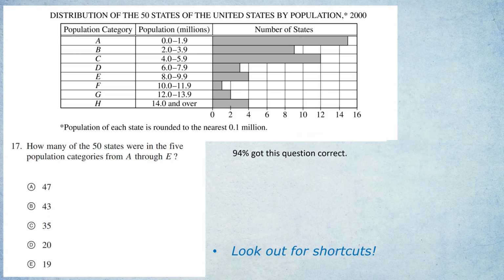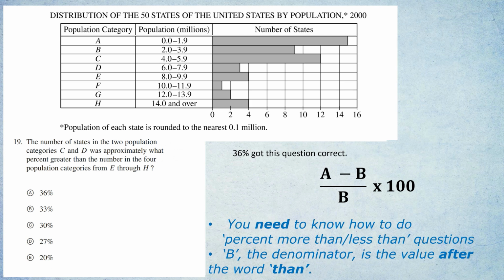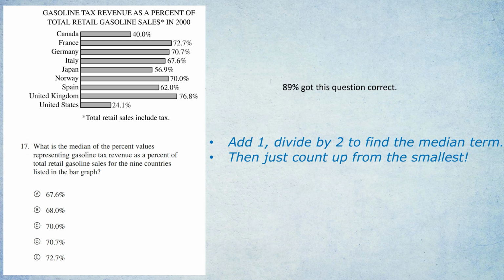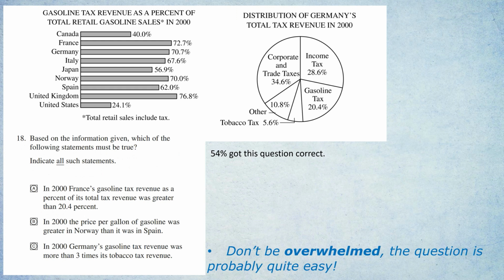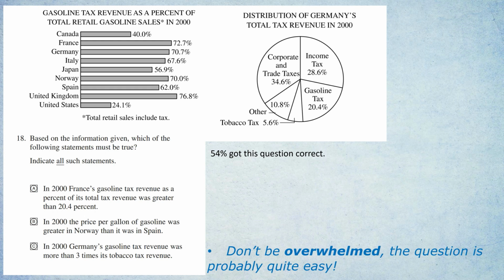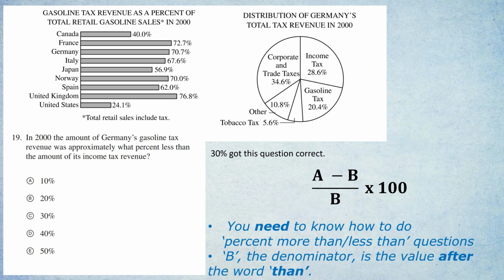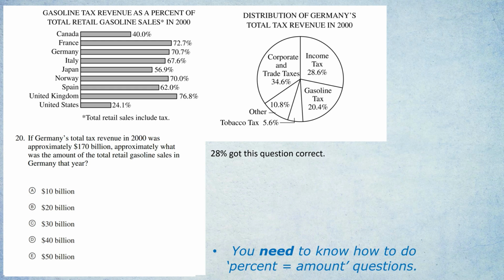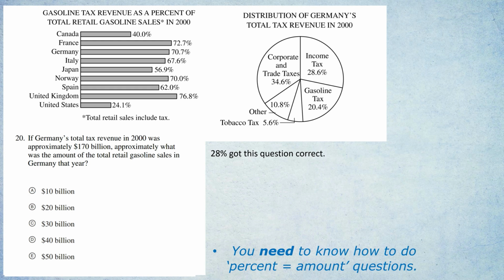GRE Data Interpretation: Essential Practice w/ 340 Tutor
Update: I am not available for tutoring! But still alive, :) Meanwhile, so many students have personally recommended Target Test Prep for GRE / GMAT that I asked them for a unique discount code, TestedTutor10, for this Guaranteed 6 questions in the test will be data interpretation: learn from these official GRE data interpretation questions, covering shortcuts, handling lots of data and percentages.

She was admitted into Harvard Business School, The Wharton School of Business, and Columbia Business School (accepted into every school she interviewed for) after graduating from UCLA with a degree in Communication. She also got 3 perfect scores on the GRE’s Analytical Writing Assessment (99th percentile).